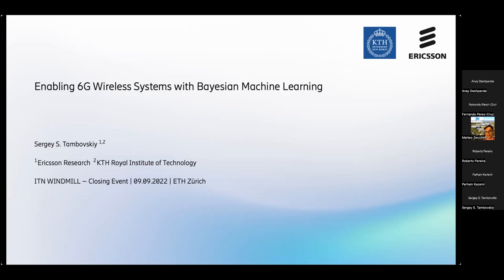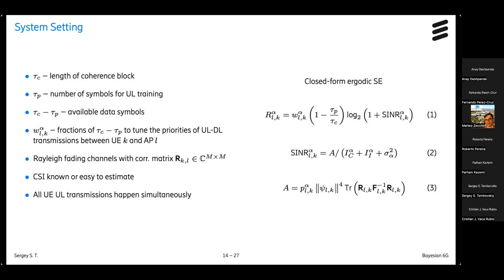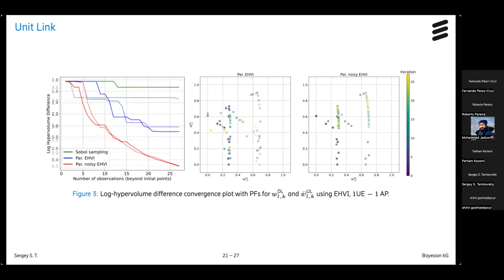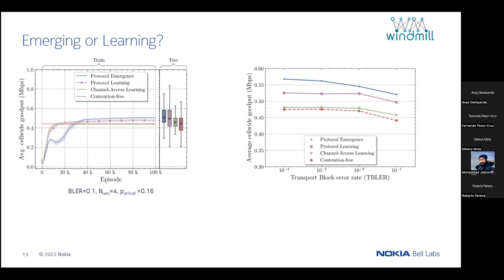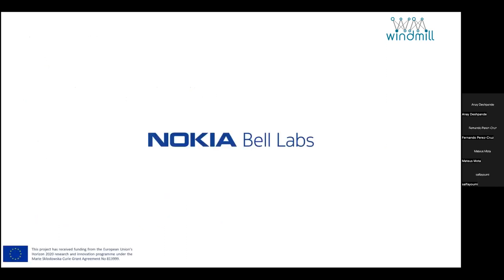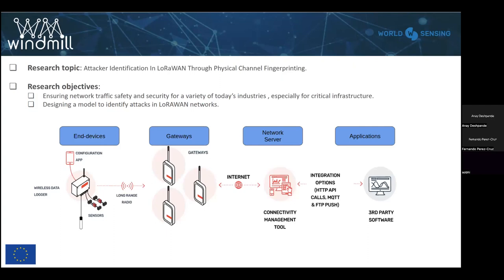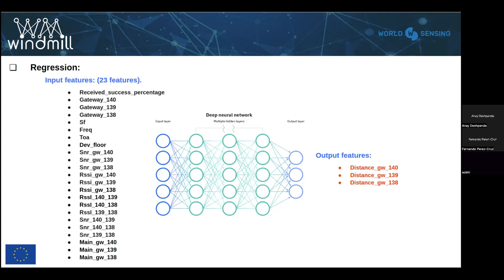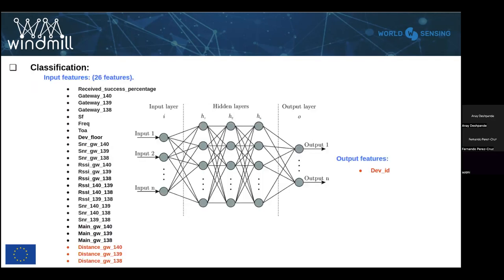Enabling 6G Wireless Systems / Emerging MAC Protocols with MARL / Attacker Identification in LoRaWAN